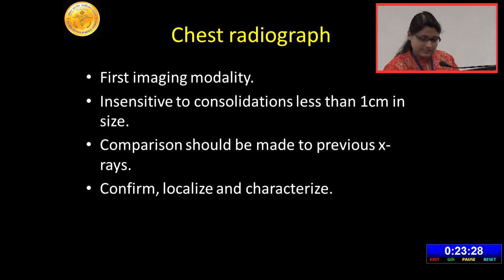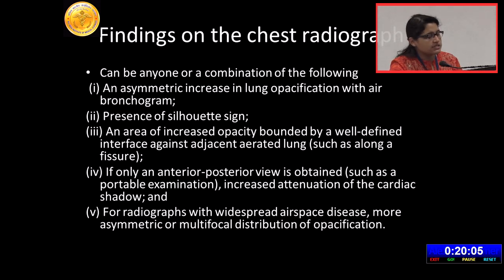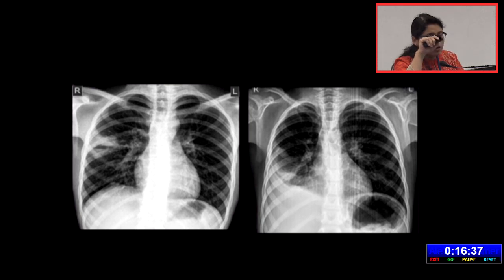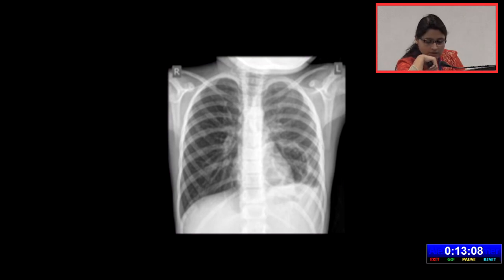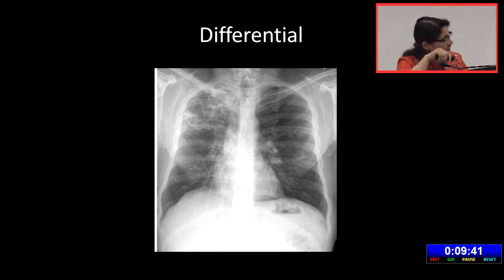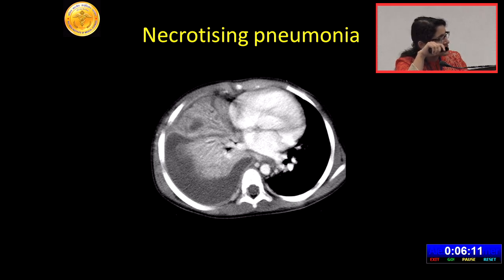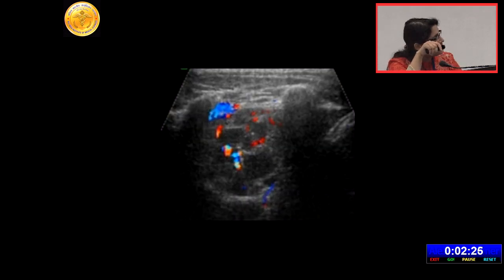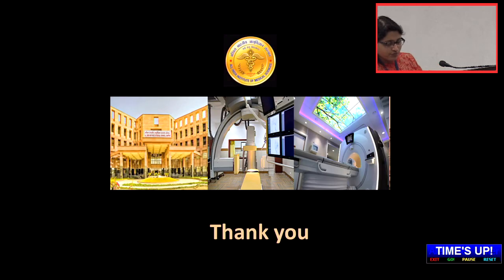Radiological Diagnosis of Childhood Pneumonia: Dr Taruna Yadav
Dr Taruna, Assistant professor in Interventional Radiology and Diagnosis delibertated on role of imaging in Pneumonia with relevant examples.